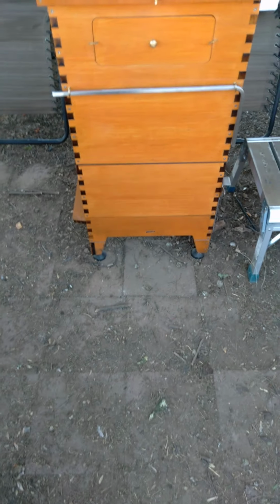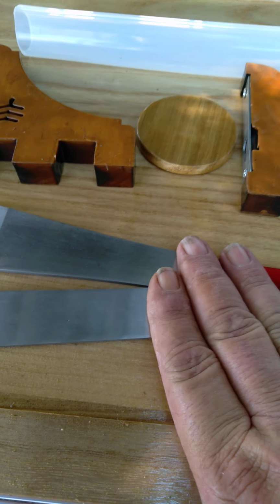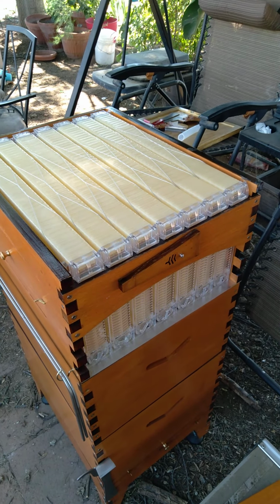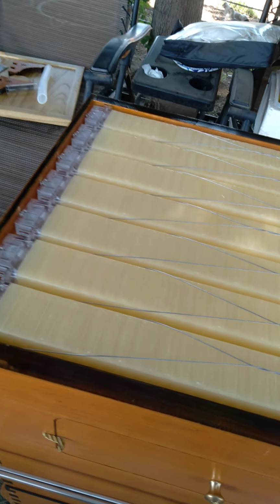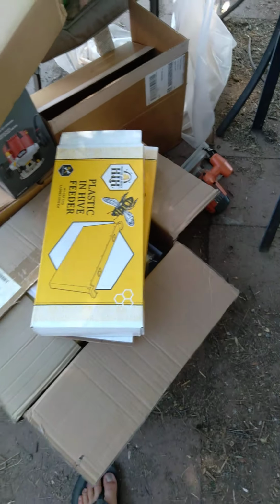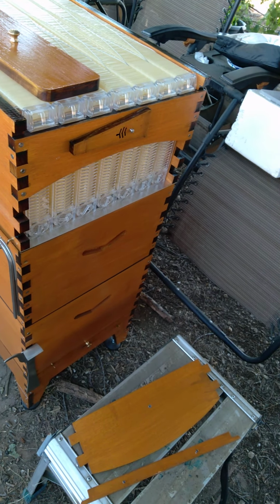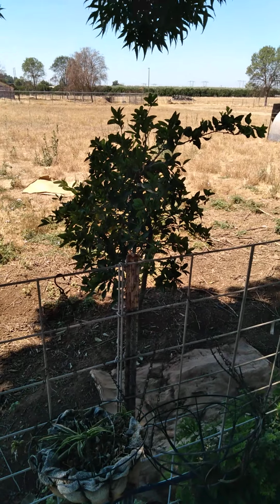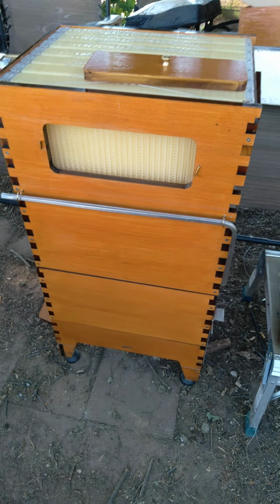my flow hive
flow hive and chickens and citrus trees